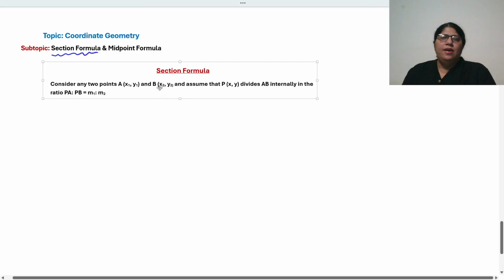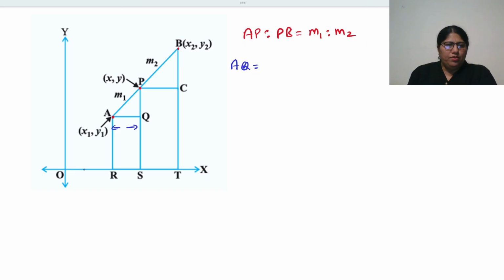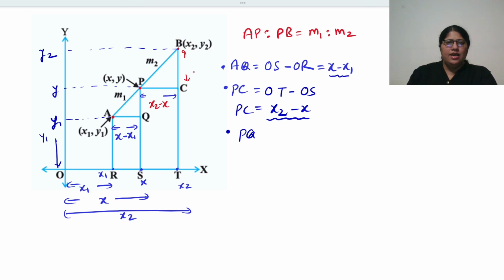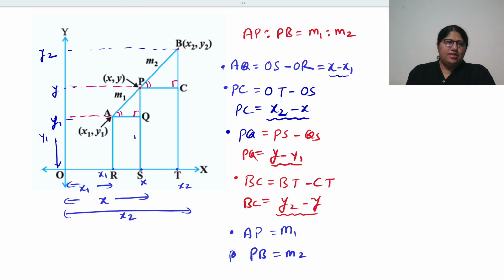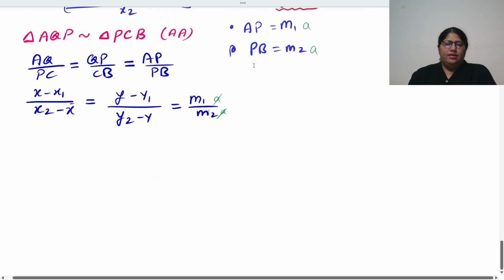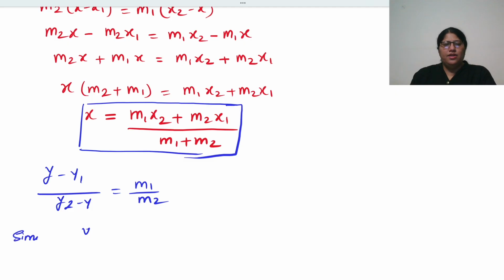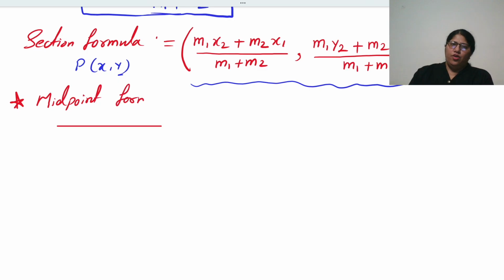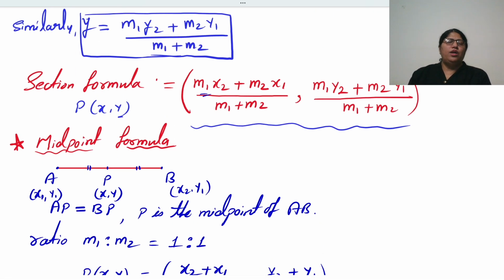Section & Midpoint Formula | Coordinate Geometry | Grade 10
In this video, I have explained the Section Formula and Midpoint Formula in coordinate geometry in a clear and systematic manner. You will learn how to find the coordinates of a point that divides a line segment in a given ratio using the section formula, as well as how to determine the midpoint of a line segment joining two points. Step-by-step examples are included to help students understand the concepts and apply the formulas correctly in exam-oriented problems.